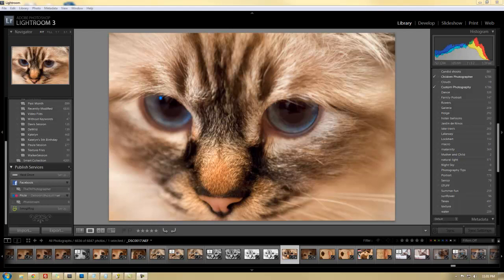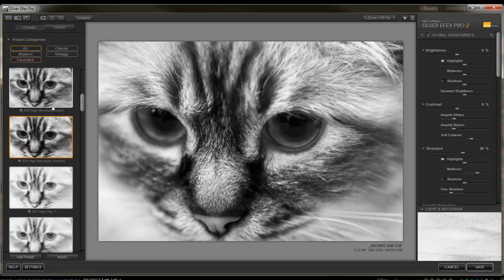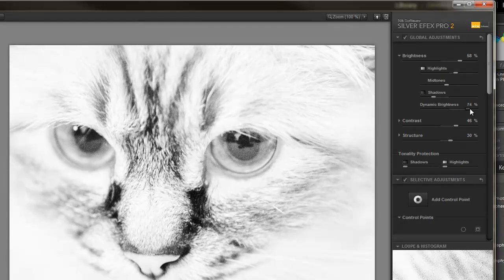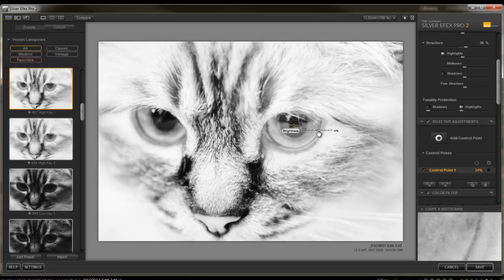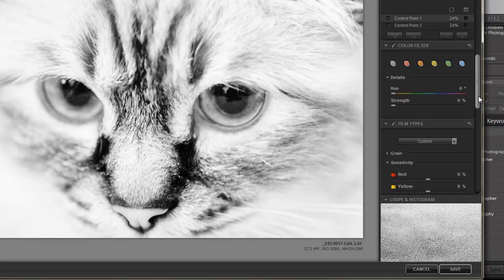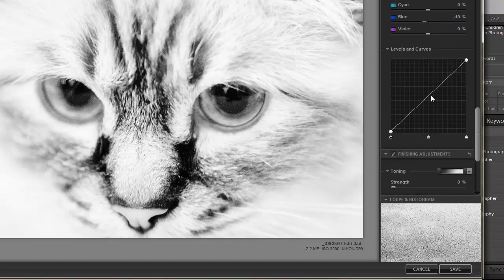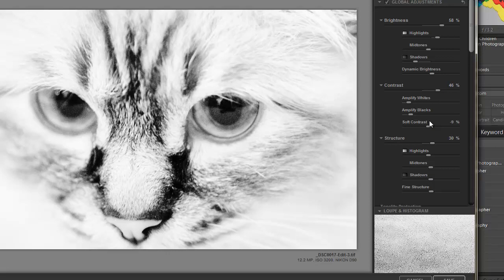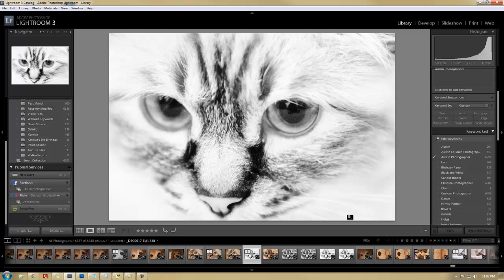Nik Silver Efex Pro 2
Exploring Nik Silver Efex Pro 2